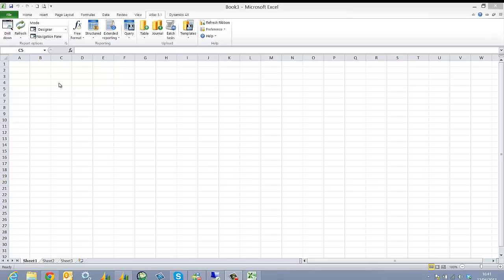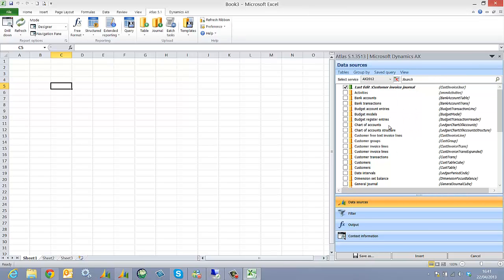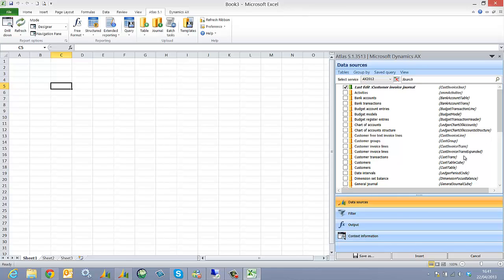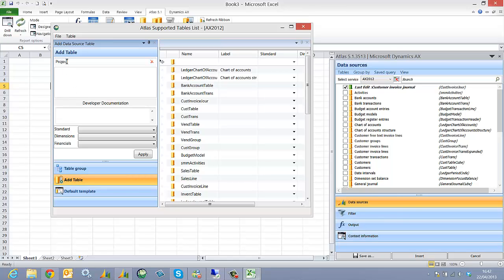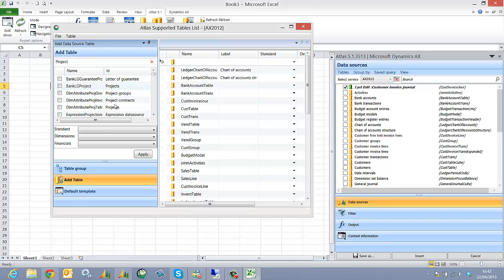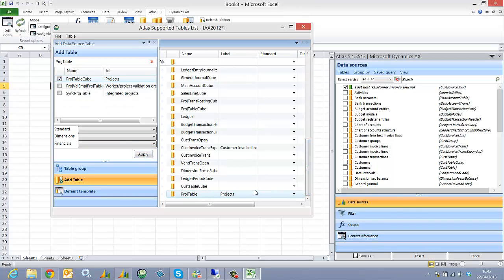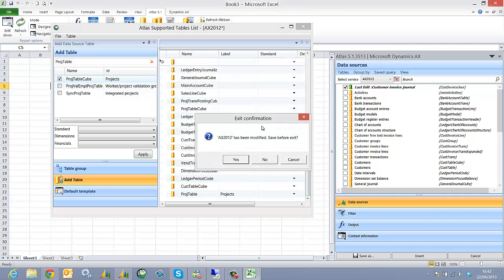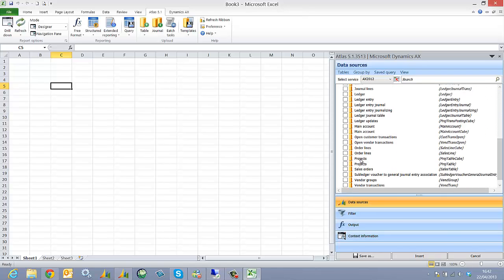Simplest Way You can Add a New Data Source in Atlas 5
In just over 1 minute, Stuart Dobson take you through a step by step demonstration of how you will add a new data source within Atlas 5.
let us know what you think of this clip